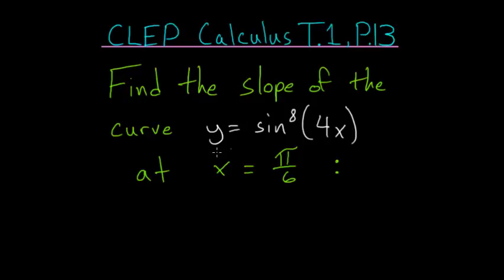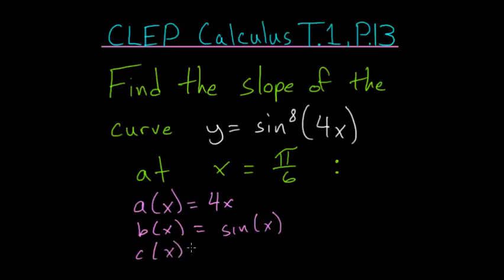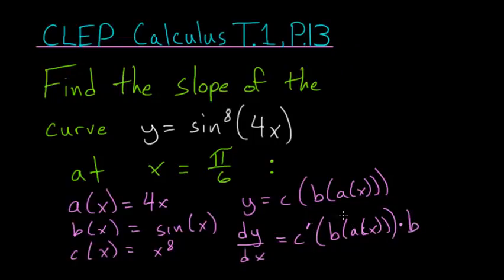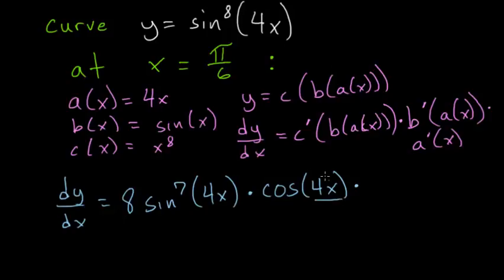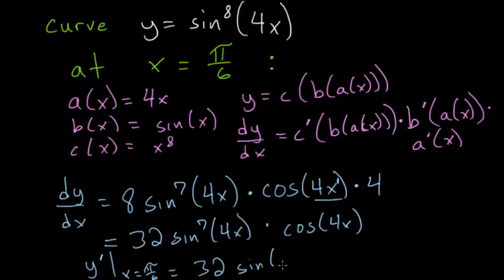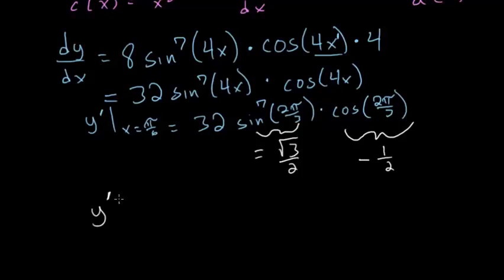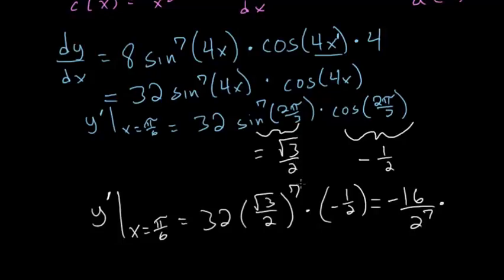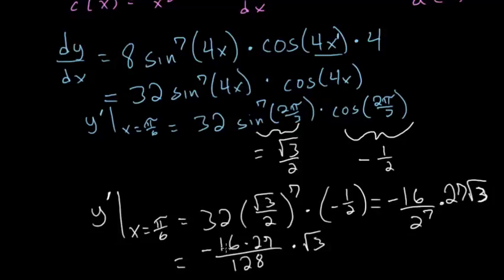CLEP Calculus: Finding the Slope of the Curve